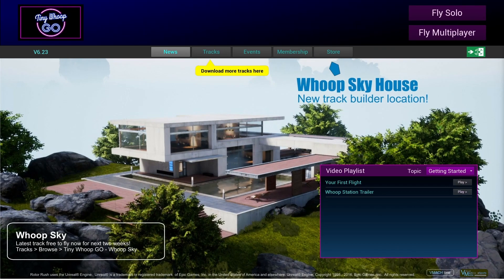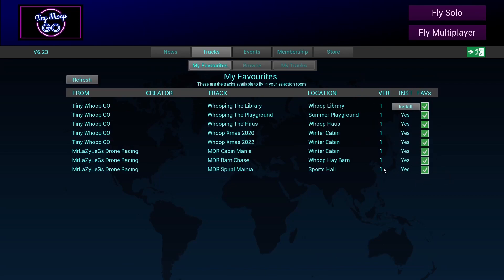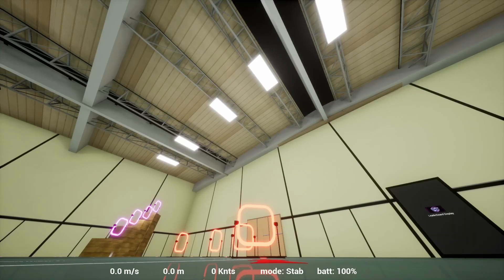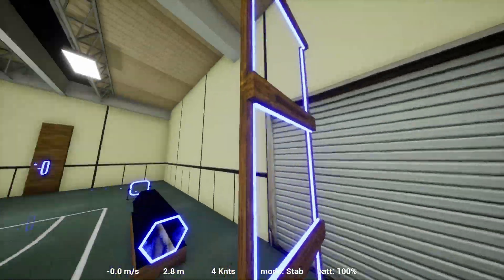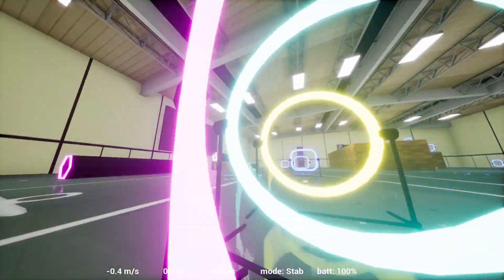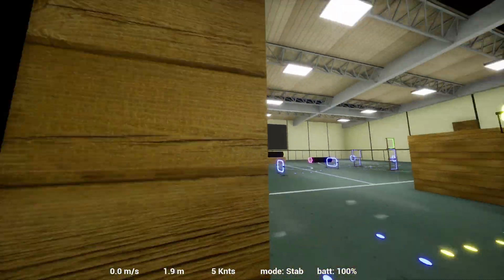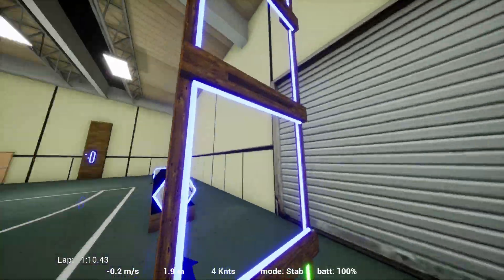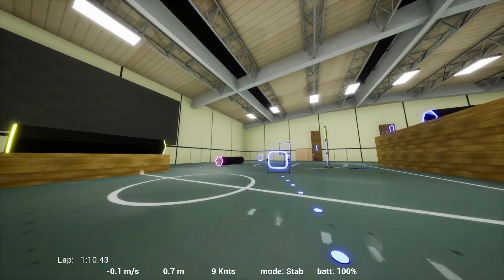MDR Event 2 Track Spiral Mania Reversed!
Checkout the intro for the Tiny Whoop Go Sim track: Spiral Mania created by MrLaZyLeGs,

TWGO is a free Micro Drone Simulator for PC and Mac, you can use game controller or radio control. We hold events now and then with prizes of just for fun. Join out discord to get all the latest details